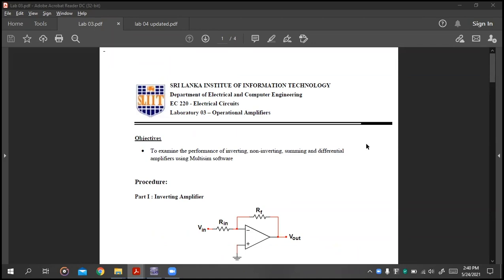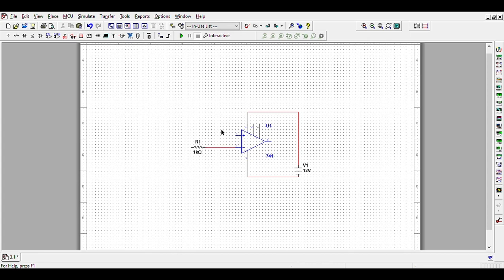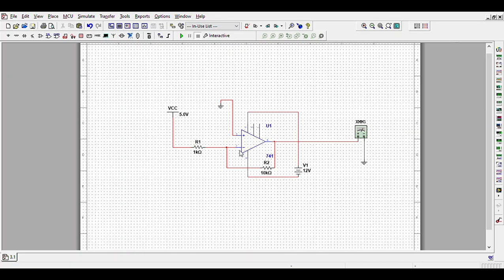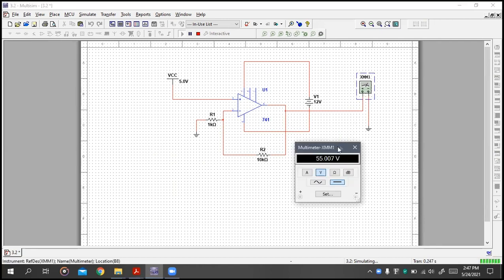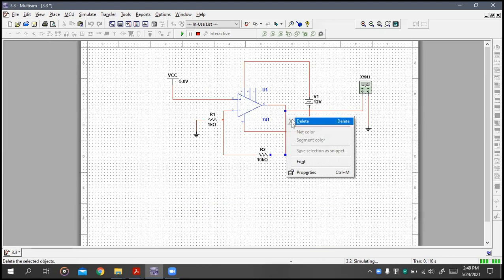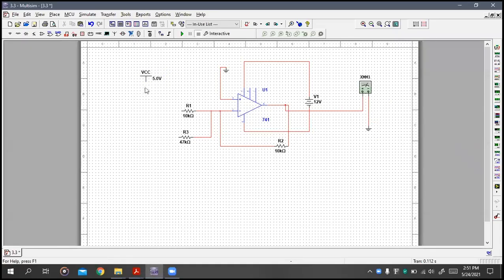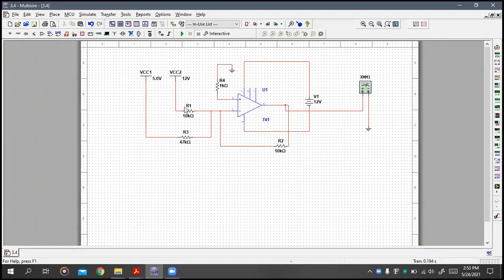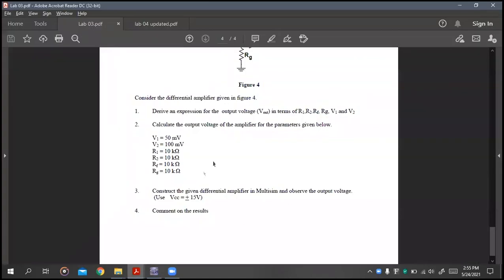Simulating Op Amps in Multisim - EC2202 Lab 3